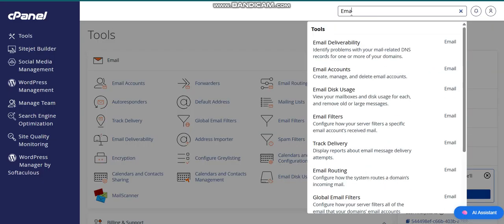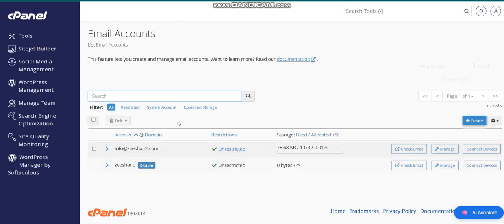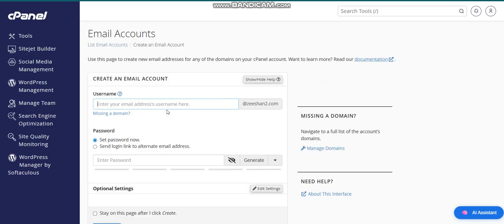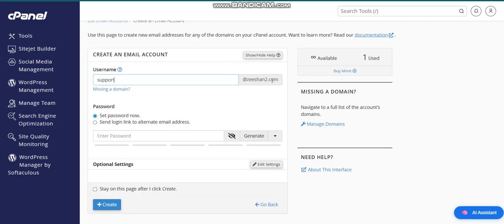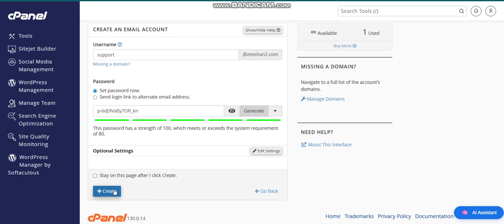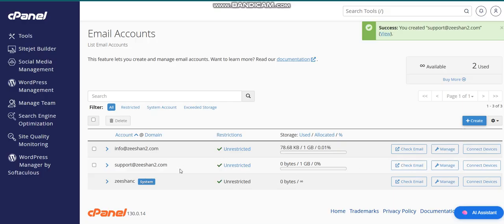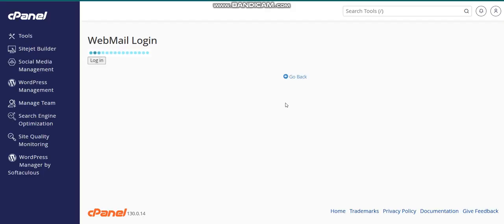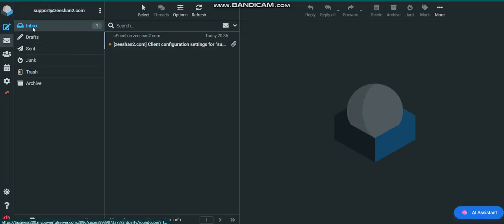How to Create Business Email in Cpanel Hosting! Easy Guide For Beginners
This tutorial will help you create, manage, and access your professional email account in cPanel without any technical skills.

🔹 In this video, you’ll learn:

✅ How to login to cPanel
✅ How to set email storage and password
✅ How to access email via Webmail
✅ How to use professional email for your business

This guide is perfect for beginners, website owners, and small business owners using web hosting with cPanel.